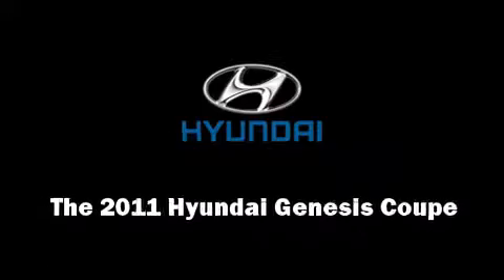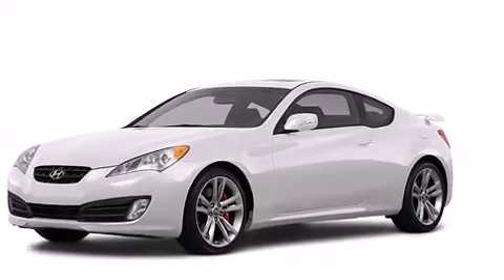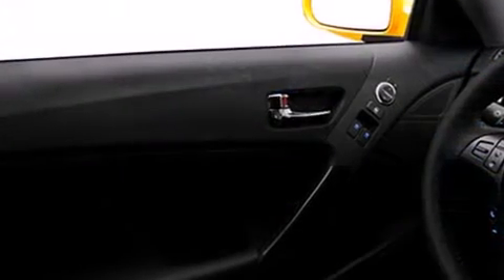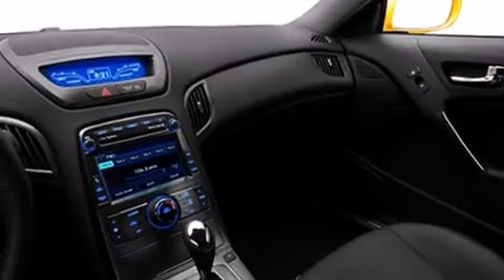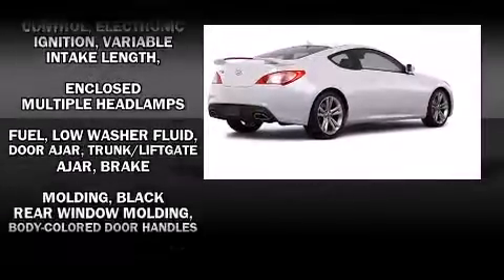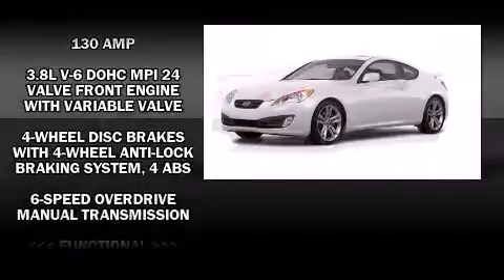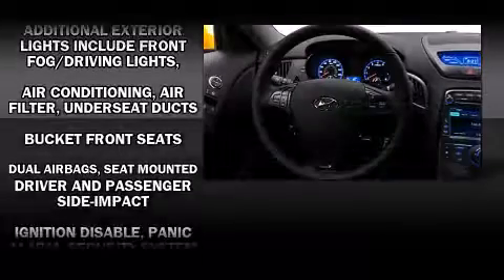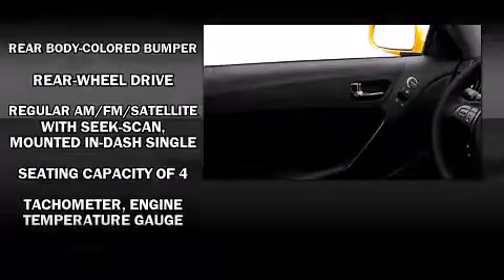2011 Hyundai Genesis 3.8 in Carrollton, TX 75006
Van Hyundai
1301 South I-35 East

Familiarize yourself with the 2011 Hyundai Genesis. Hyundai made sure to keep road-handling and sportiness at the top of it's priority list. Under the hood you'll find a 6 cylinder engine with more than 300 horsepower, providing a smooth and predictable driving experience. Well tuned suspension and stability control deliver a spirited, yet composed, ride and drive Hyundai prioritized practicality, efficiency, and style by including: 1-touch window functionality, a tachometer, adjustable headrests in all seating position a leather steering wheel, power windows, an overhead console, and more. Premium sound drives 6 speakers, providing you and your passengers a sensational audio experience. Hyundai ensures the safety and security of its passengers with equipment such as: dual front impact airbags with occupant sensing airbag, head curtain airbags, traction control, anti-whiplash front head restraints, a security system, and 4 wheel disc brakes with ABS. Brake assist technology provides extra pressure when applying the brakes. We know that you have high expectations, and we enjoy the challenge of meeting and exceeding them! Stop by our dealership or give us a call for more information.